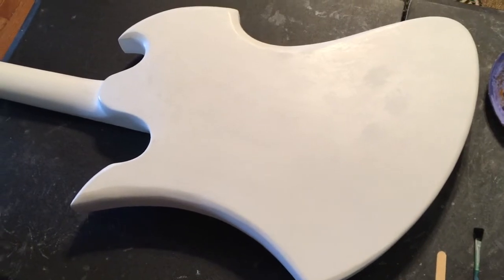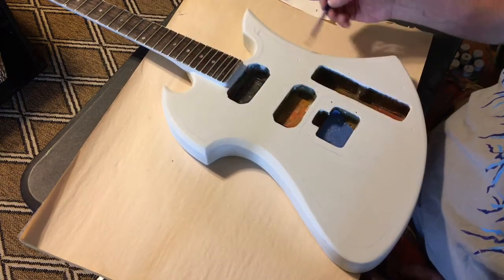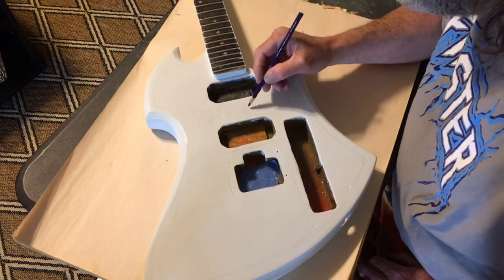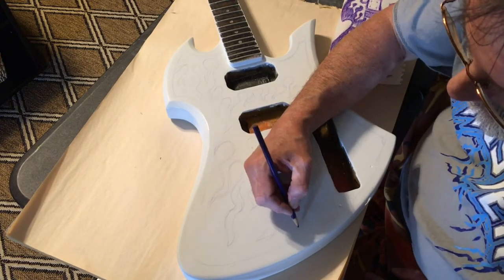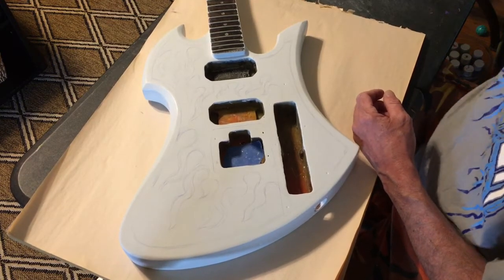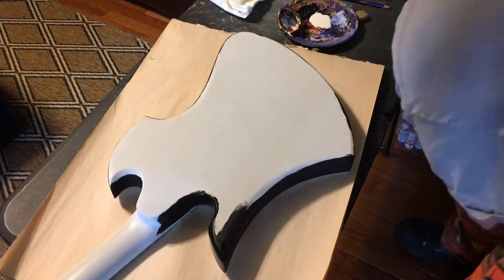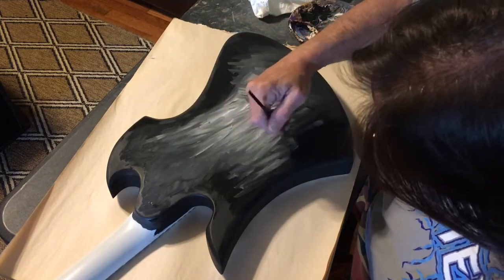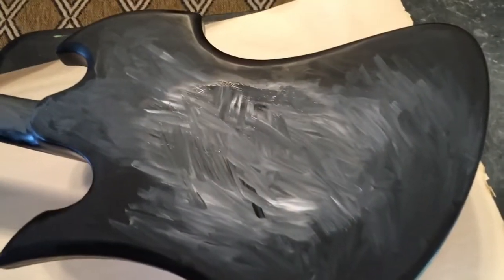Guitars for Bars Iron Mockingbird base coat back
Acrylic base coat on top of Rustoleum primer